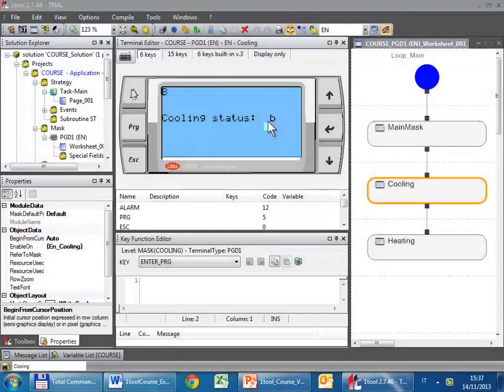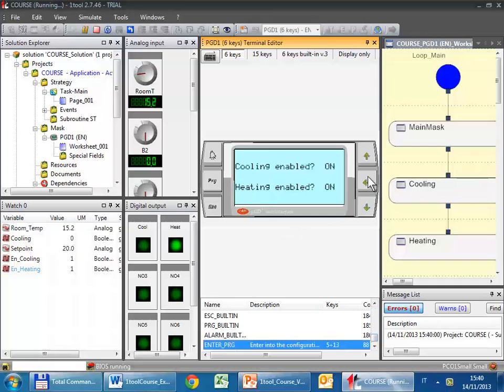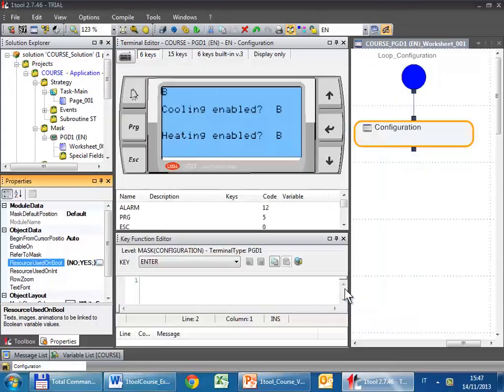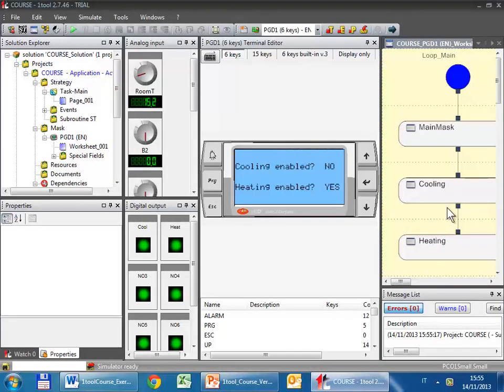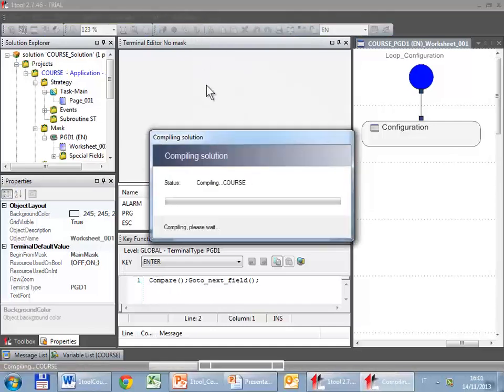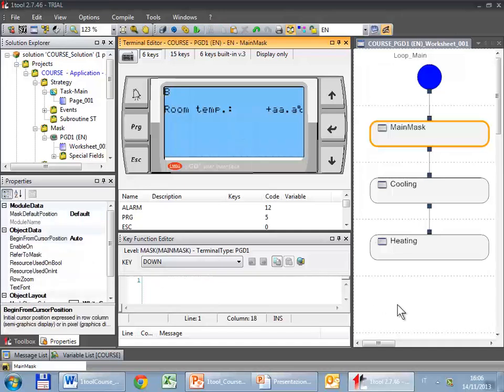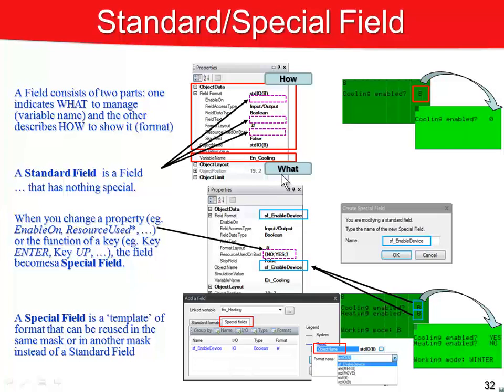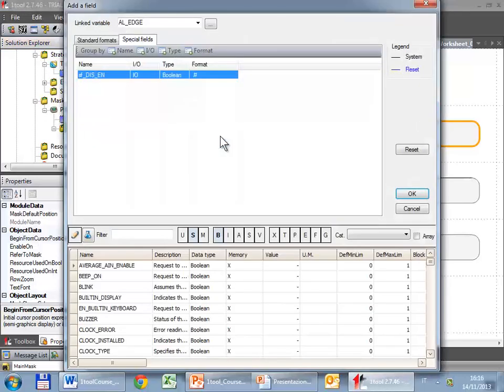Exercise 09 Customize FIELD text - Carel 1Tool Tutorial